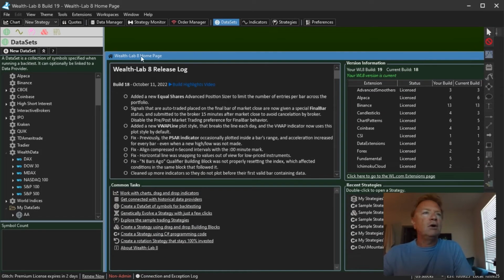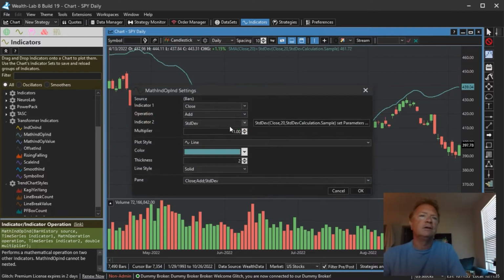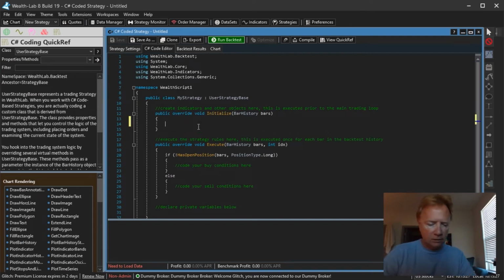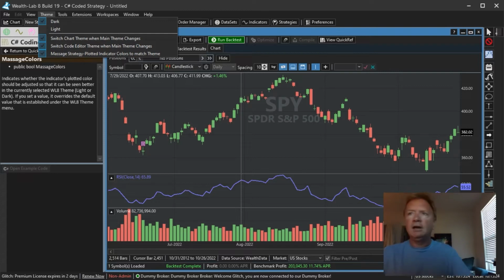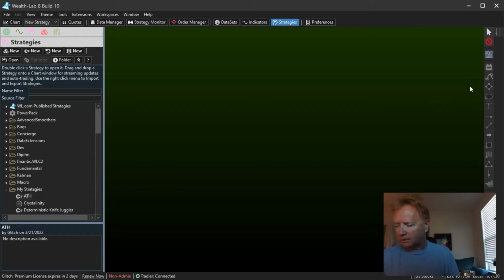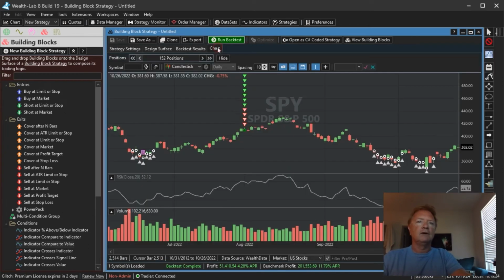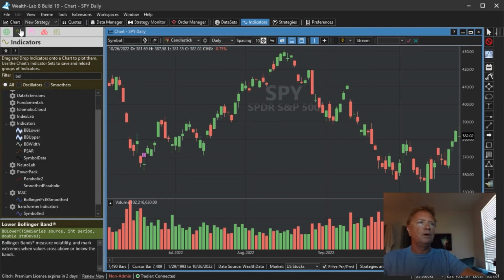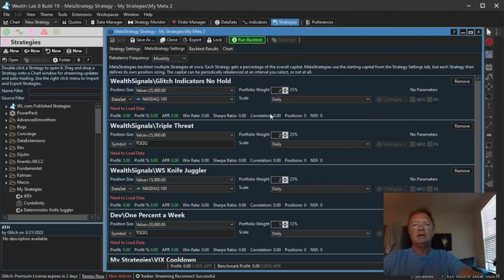WealthLab 8 Build 19 - WealthLab is Faster!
00:00 Introduction
00:34 Multiplier added to MathIndOpInd
03:43 Theme Based Indicator Coloring
06:02 Plotting an Indicator with Two Histogram Colors
06:51 Strategy Monitor on a Single Symbol
07:59 Bars Since Last Entry/Exit Condition Block
11:23 Gain and Drawdown Indicators
12:42 WealthLab 8 Speed Improvements
And I also forgot to mention that the parallel Exhaustive Optimizer is now faster and consumes less memory in Build 19!